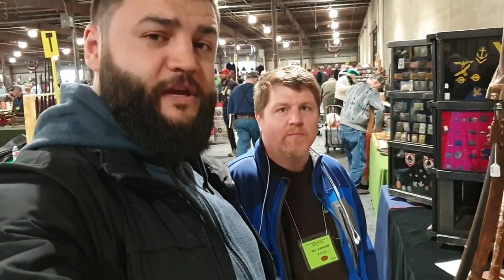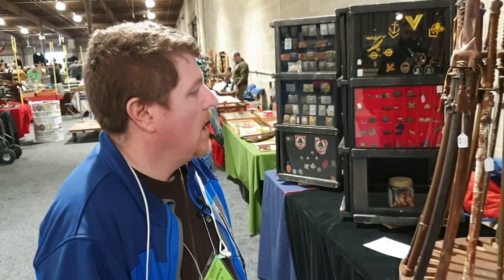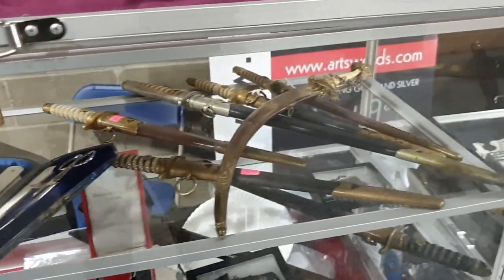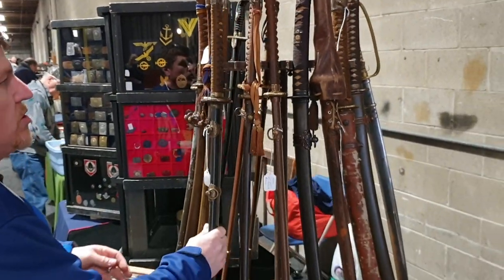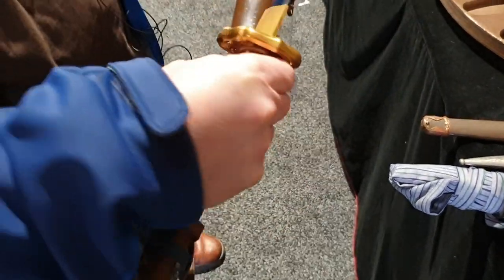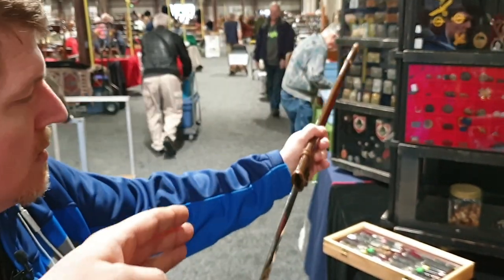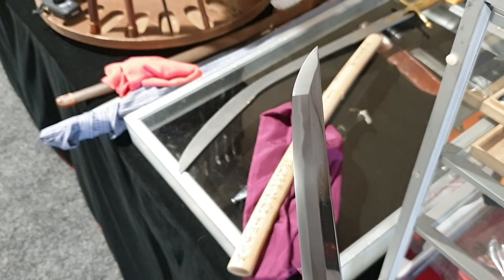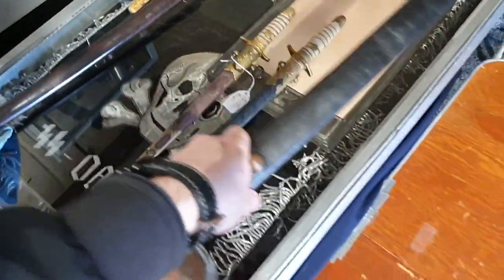WW2 war Souvenirs! Unique German and Japanese trophies brang back by US veterans! Baltimore show